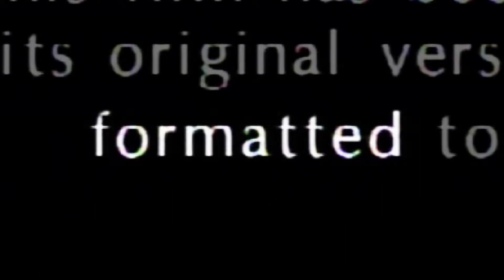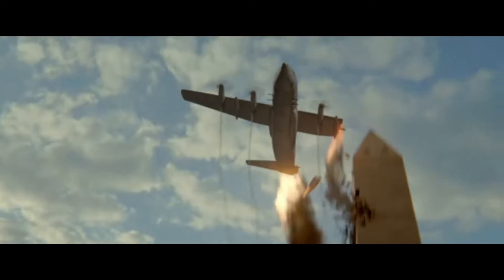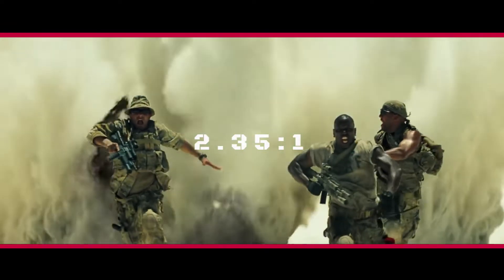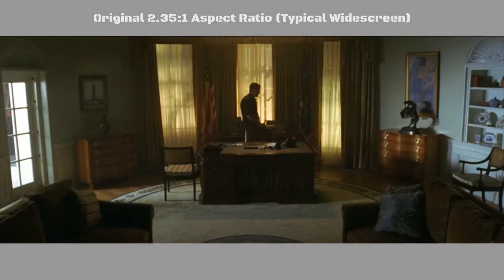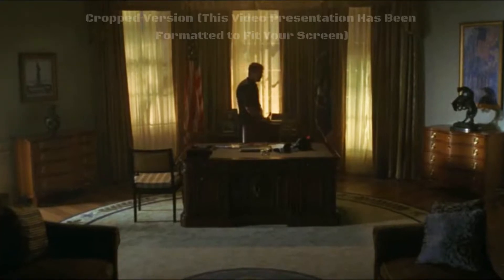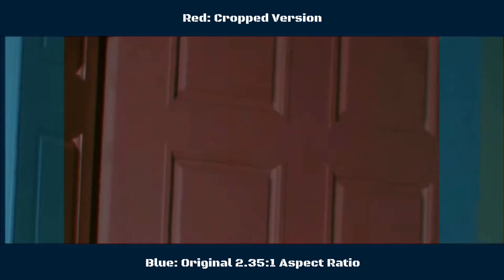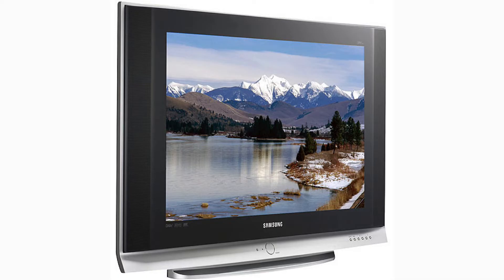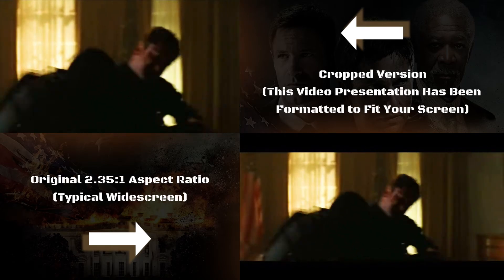"This film has been formatted to fit your screen" (What you're missing in formatted presentations)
Have you ever recorded a movie that showed, "This video presentation has been formatted to fit your screen"? Well, that means you're missing out on a lot of the original screen. Watch this short 30-second clip from "Olympus Has Fallen" to see what I mean.

0:00 Intro
0:39 Original 2.35:1 (Widescreen) Version
1:16 Cropped Version ("Formatted to fit your screen")
2:17 Overlay Comparison
2:35 Conclusion

Note: In the video, I say the original aspect ratio for "Olympus Has Fallen" is 2.35:1, but the actual original aspect ratio is 2.39:1. However, the widest version I could find of this clip was 2.35:1, hence why I referred to it as the original.

Jungle in a Room Studios